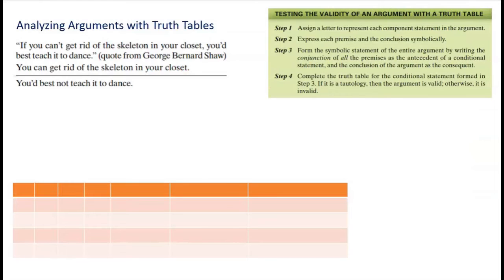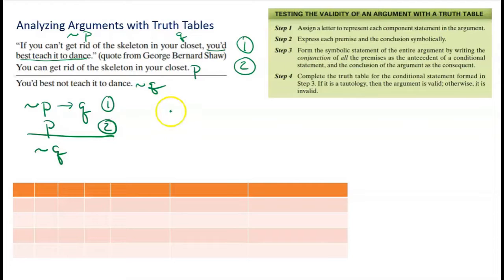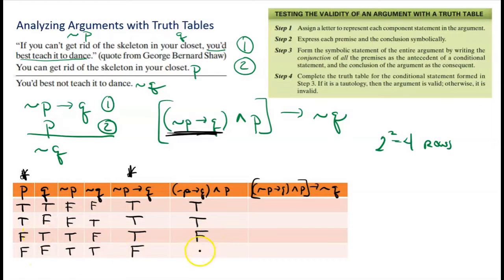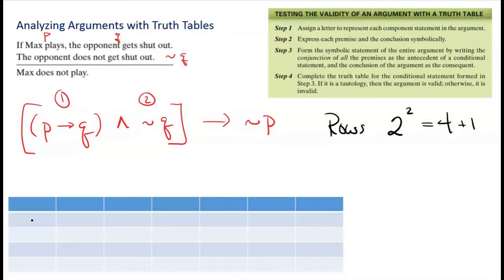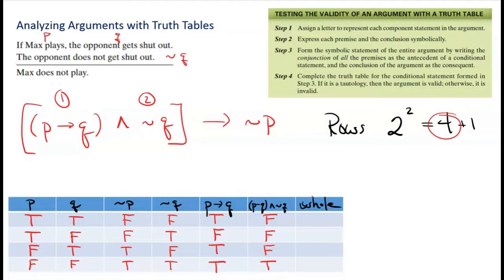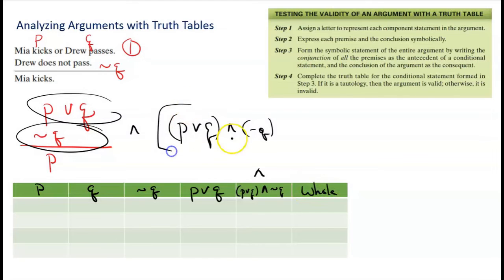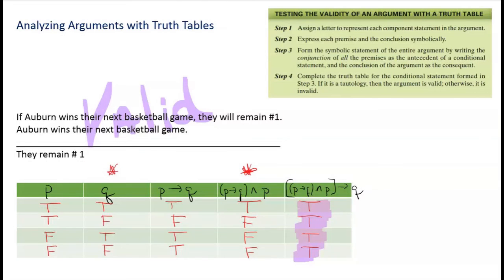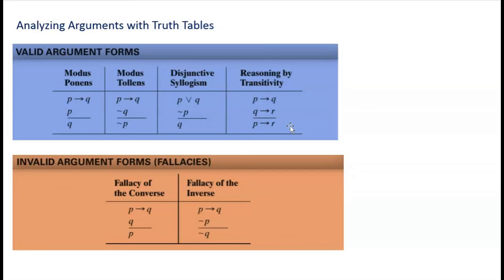110 Notes 3.6 Part 2 - Arguments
Analyzing arguments using truth tables